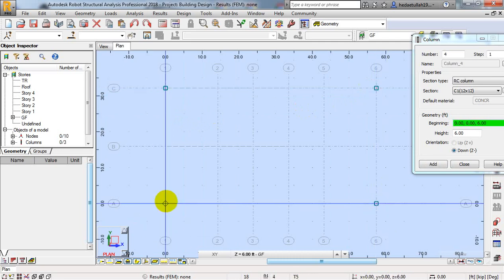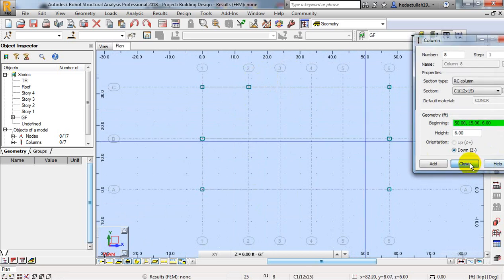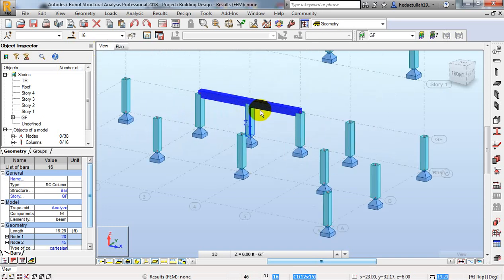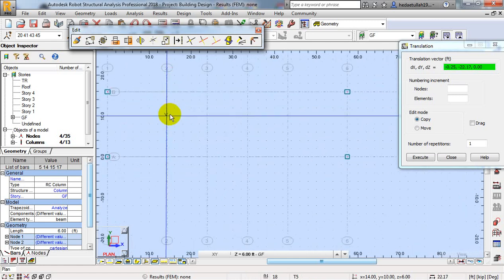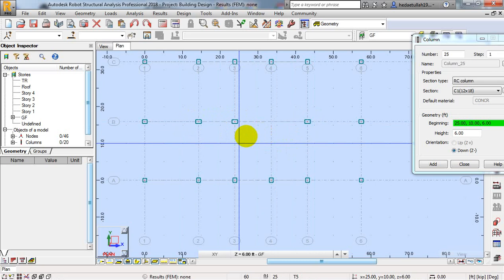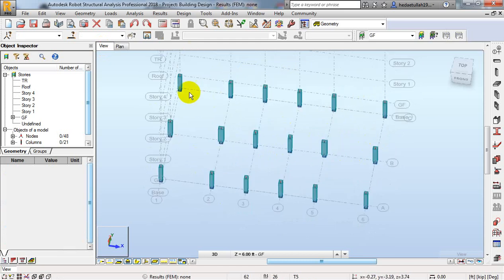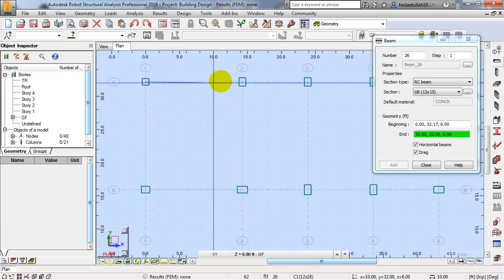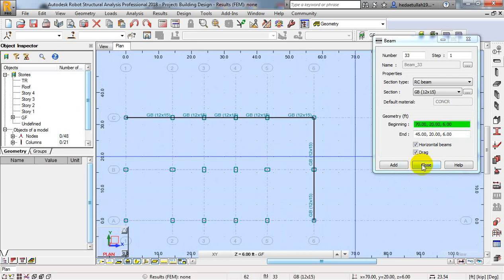3. Complete building design in Robot Structural Analysis Professional tutorial for beginners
Explore the full playlist of Complete Building Design in Robot Structural Analysis Professional tutorial for beginners. Learn step-by-step how to perform structural analysis and design for various projects. Perfect for civil engineers, structural designers, and beginners aiming to master this powerful tool. Watch now to enhance your skills with comprehensive guidance!

complete building design in robot Structural Analysis Professional
Complete building design in robot
Complete building design in Robot Structural Analysis Professional tutorial for beginners